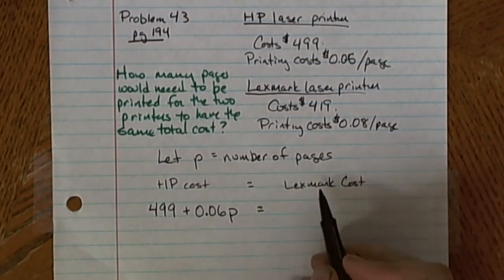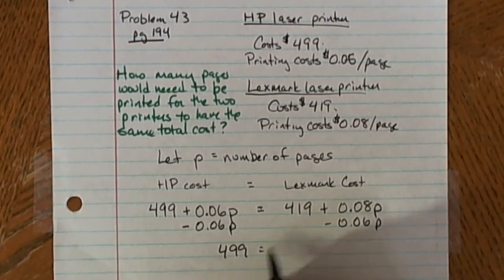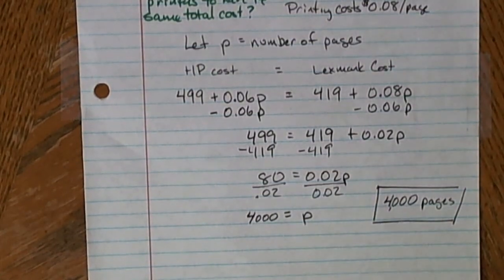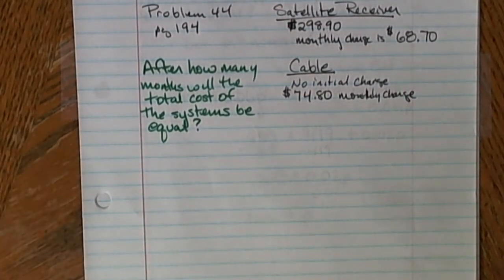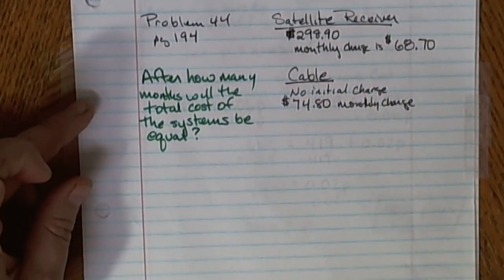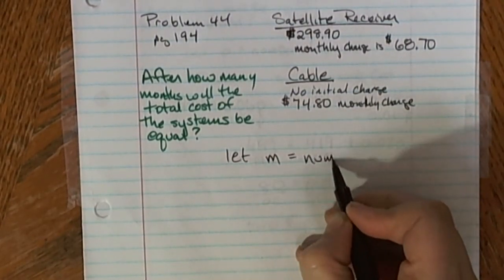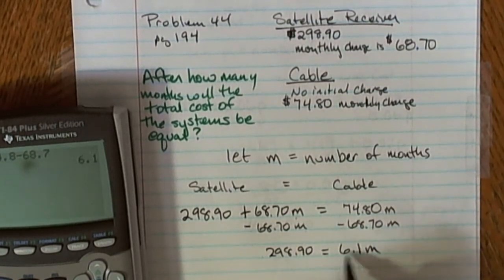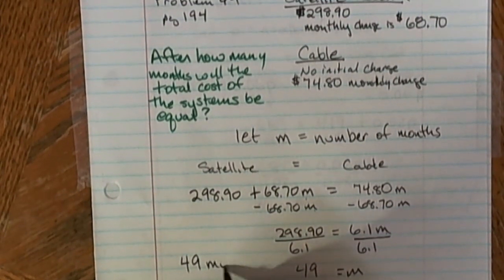M97 Section 3.2 Homework problem 43 and a simiilar practice problem